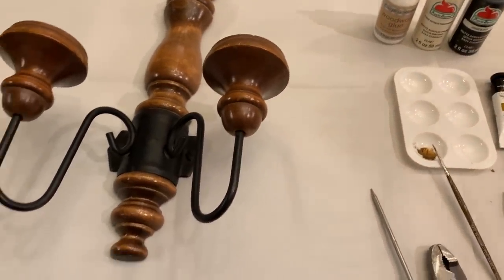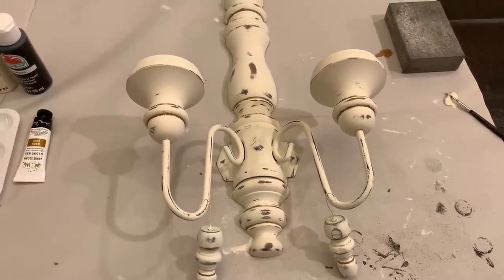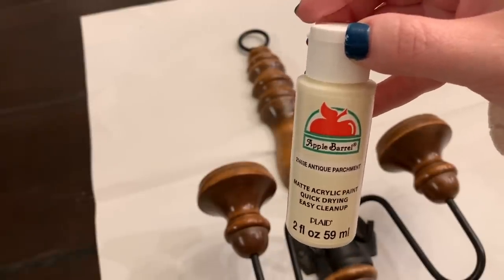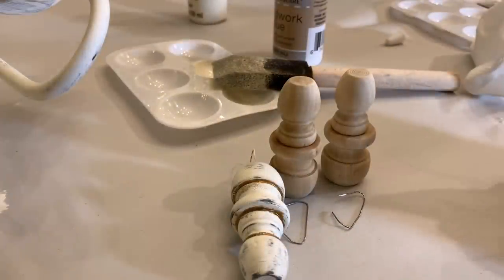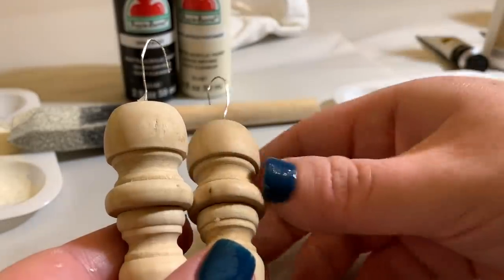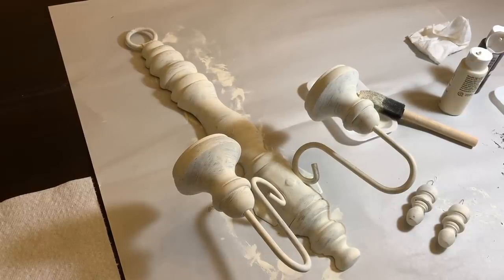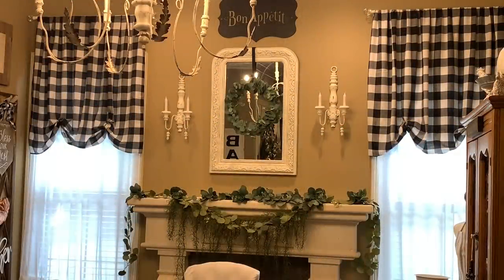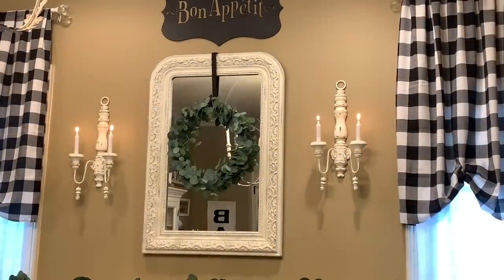How To Paint| French Country Old World Style| French Country Candle Wall Sconces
Bonjour friends,

⚜️Happy French Friday to you!

I took a little break to enjoy the holidays with my family. I especially wanted to spend as much time with my daughter as I could before she left for France.🇫🇷 She is going to be working and studying abroad. We went to Florida after Christmas to take our three kiddos to Hollywood Studios/Star Wars Galaxy’s Edge. Our kiddos are big Star Wars fans!🤗 After spending time together and having fun... we had to say our goodbyes at the Orlando airport.🥰😘🥺😢
We miss her so much already... it hurts!💔 As much as we will miss her - we are excited for her to have this experience as well. We look forward to visiting her too!😍🥰

Today I want to share with you two vintage candle wall sconces that I purchased. When I purchased these I knew I was going to give them a makeover. I will be giving them a French Country old world style makeover. Please join me!🕯